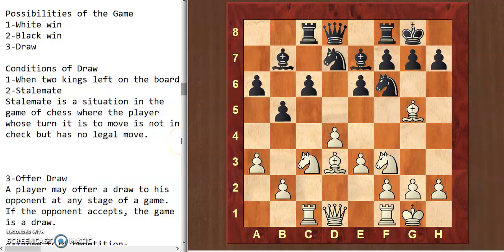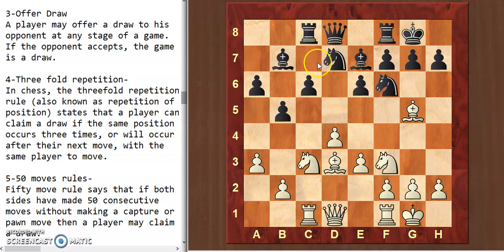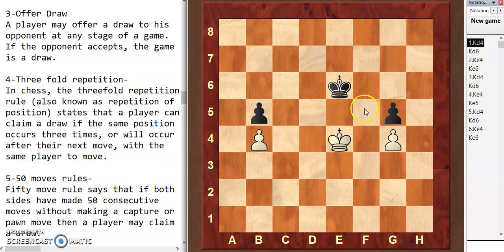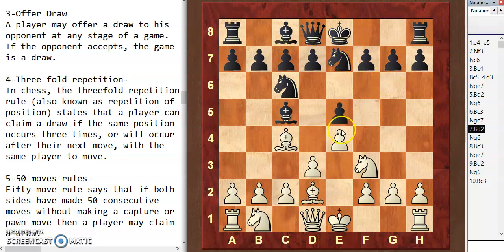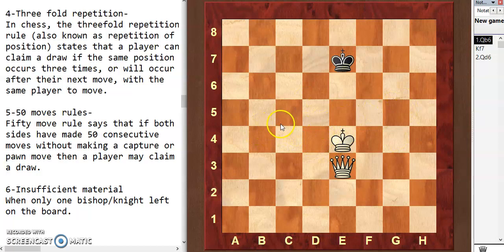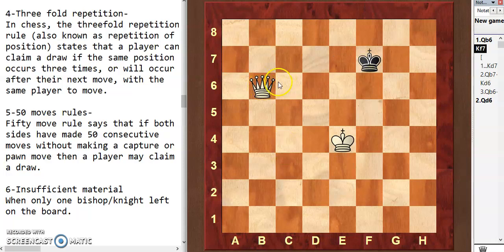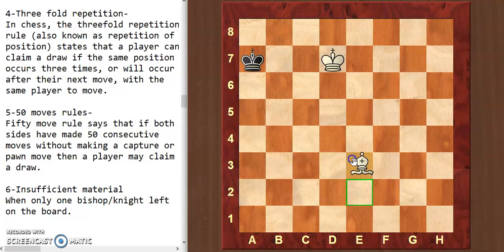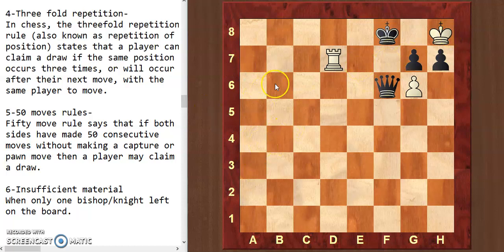Chess for beginners-Conditions of Draw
Conditions of Draw
3-Offer Draw
A player may offer a draw to his opponent at any stage of a game.
If the opponent accepts, the game is a draw.

4-Three fold repetition
In chess, the threefold repetition rule (also known as repetition of position) states that a player can claim a draw if the same position occurs three times,
or will occur after their next move, with the same player to move.

5-50 moves rules
Fifty move rule says that if both sides have made 50 consecutive moves without making a capture or pawn move then a player may claim a draw.

6-Insufficient material
When only one bishop/knight left on the board.